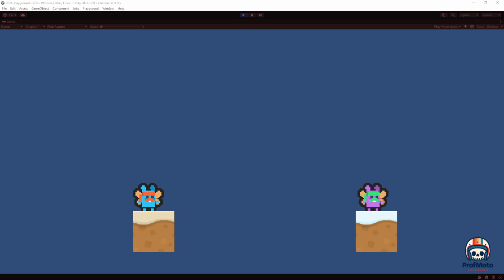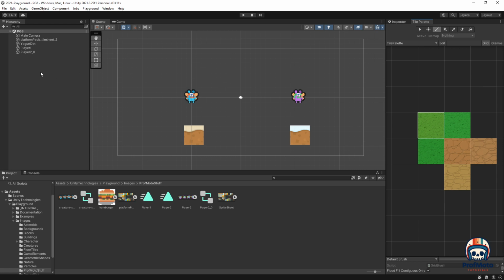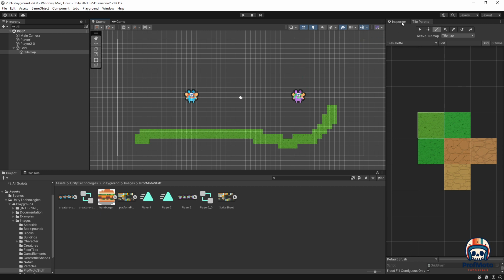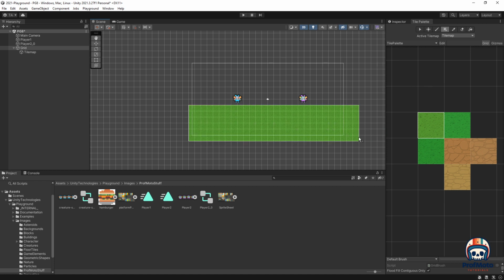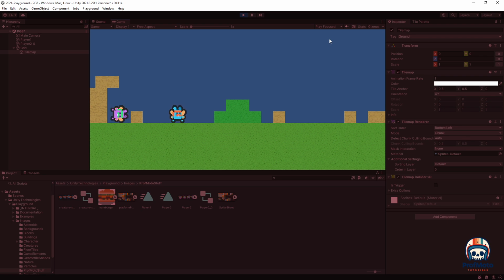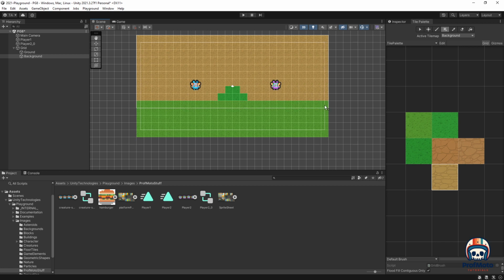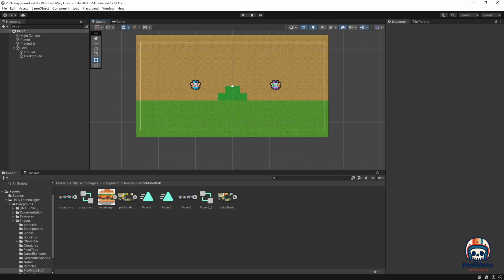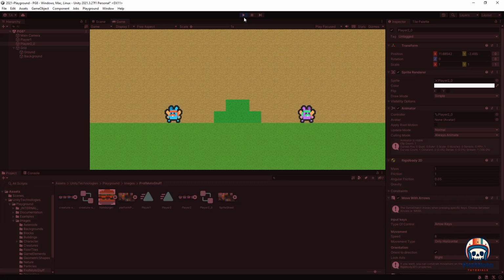Introduction To Tilemaps in Unity Playground Tutorial 8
A great way to get started with learning Unity is to begin with the Playground framework. This video is the goes more into the specifics of utilizing 2d sprite graphics to quickly and easily paint out a 2d world using the Tile Palette, Tilemaps, and grids.

The characters in this tutorial were created by using the Creature Mixers
Many of the sprite assets were created by the team

This video complements Unity's Playground tutorial to help you get ready for the more advanced tutorials in this series. This tutorial was completed using 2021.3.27f1.